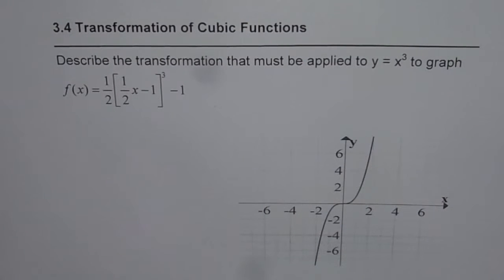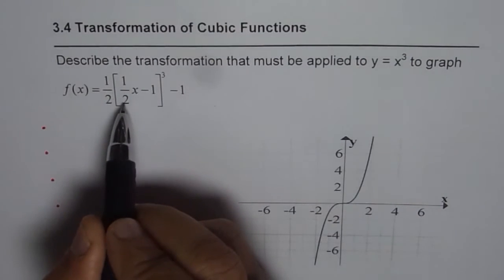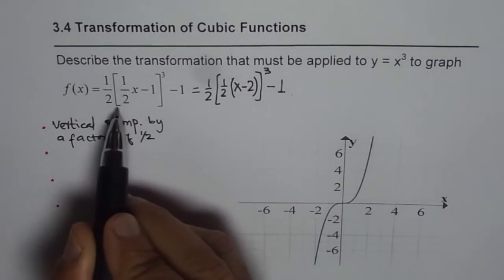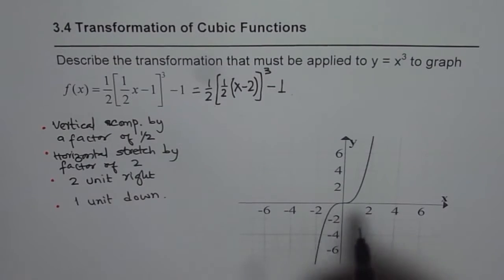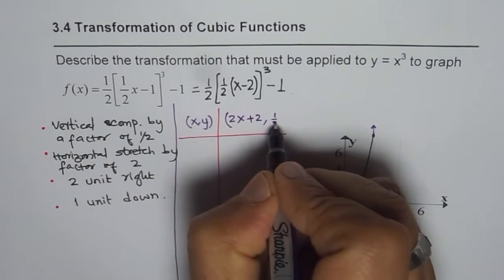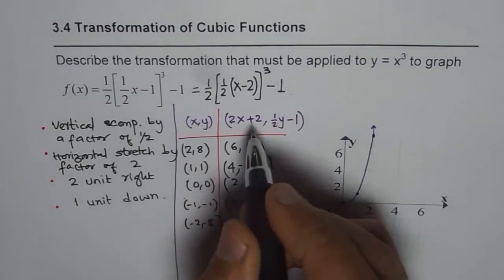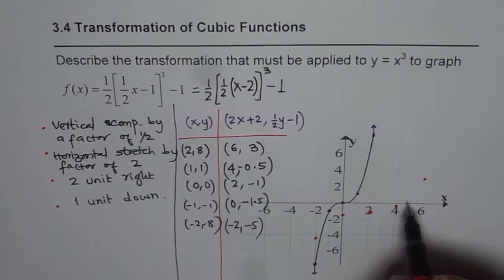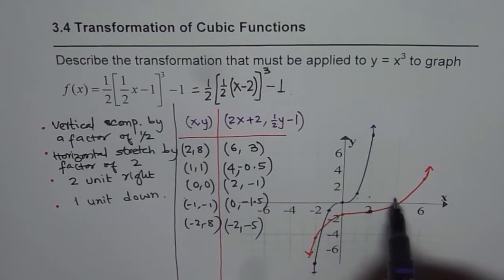Graph and Describe Transformation of Cubic Function